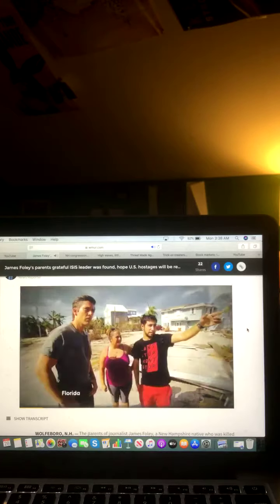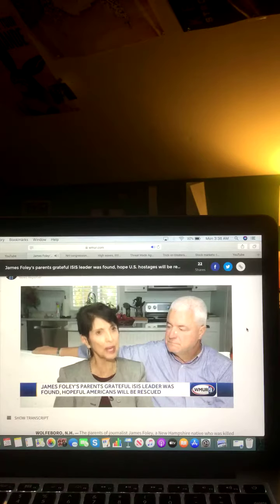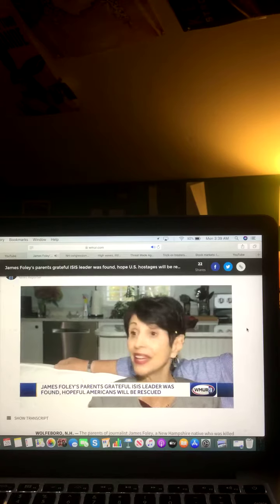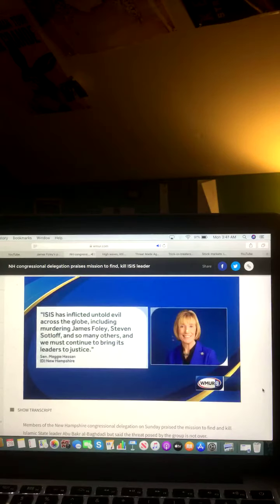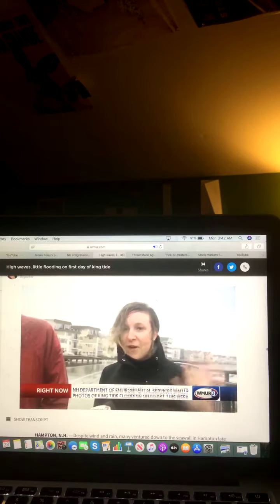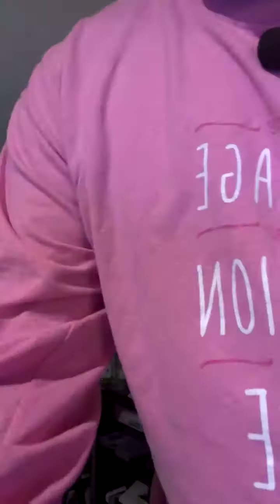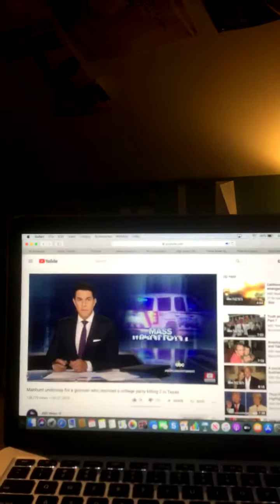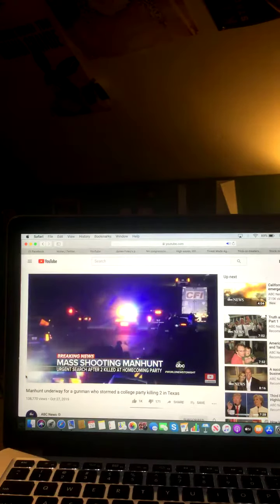The Riley King Newscast